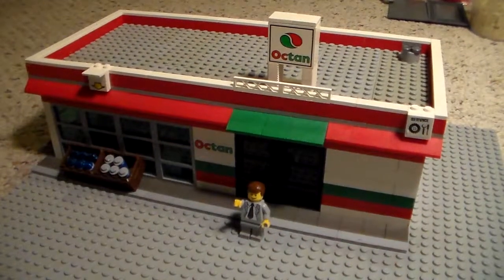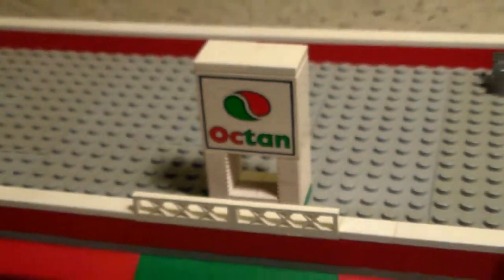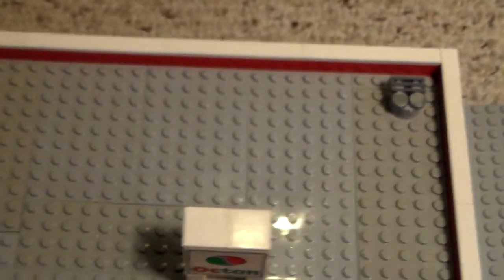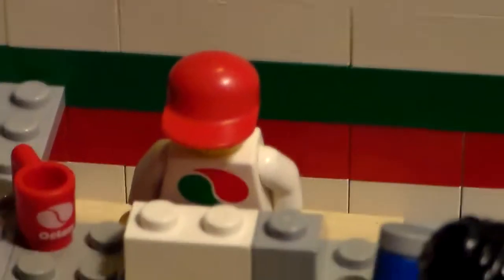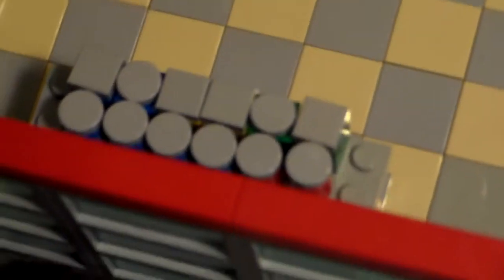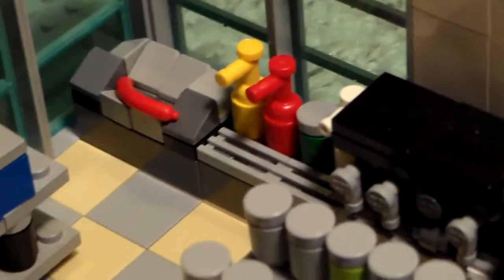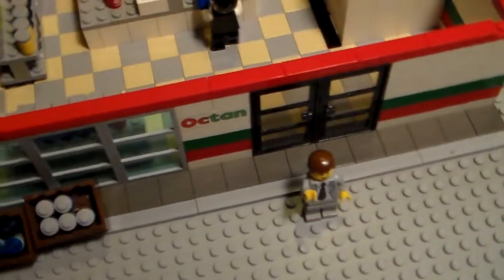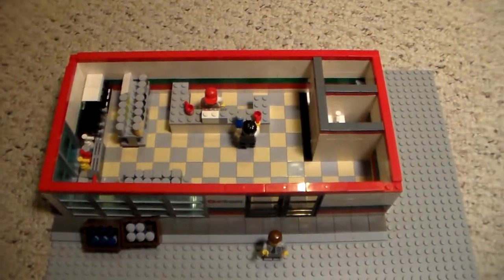Lego Mini-mart and gas station update #1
This is the beginning of our custom LEGO mini-mart, gas station, and service shop. More progress will be posted as it is being completed.
(Presented by Ben)